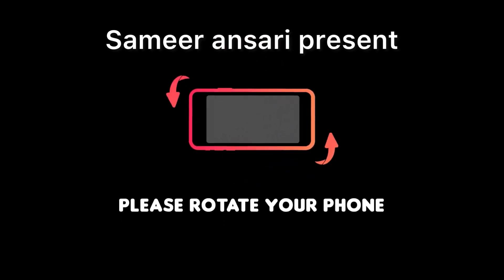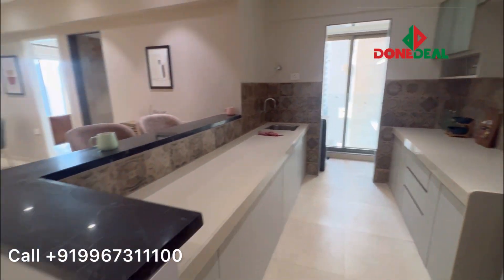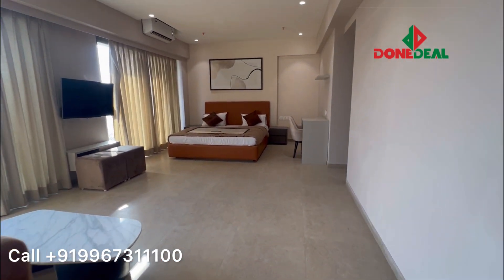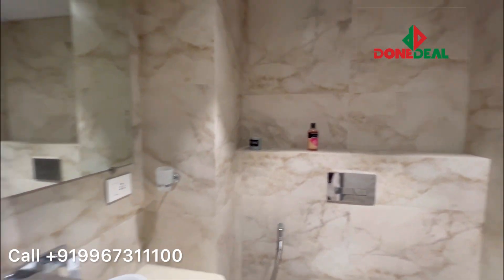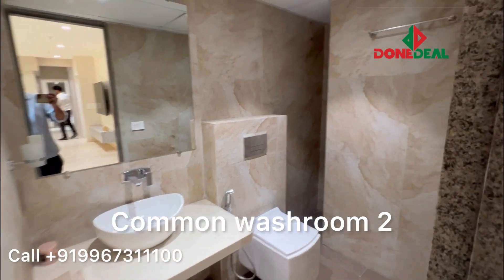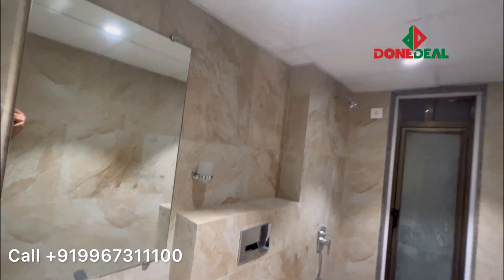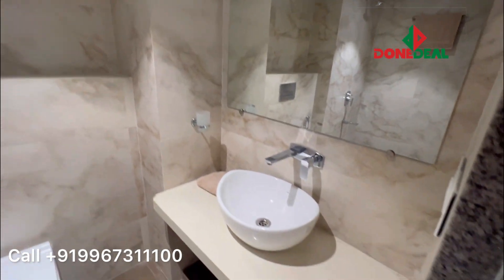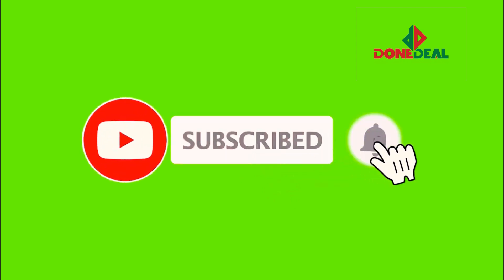Ready to move in 4 bhk flat in powai with all amenities kanakia silcon villey for sale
Kanakia silicon valley arrives just as you thought Powai has reached its pinnacle of luxury.

The video is the sample flat of the combination for 2 bhk plus 2 bhk flat